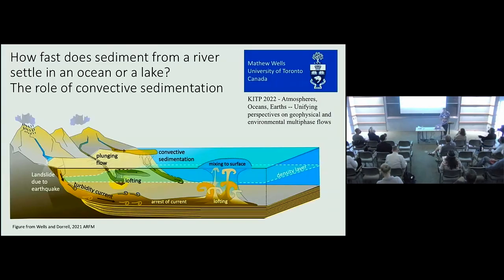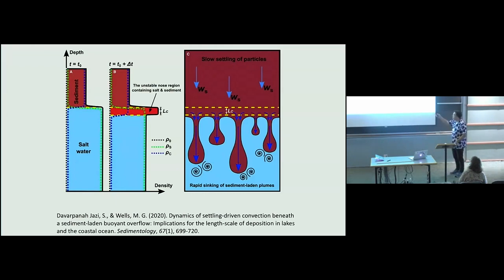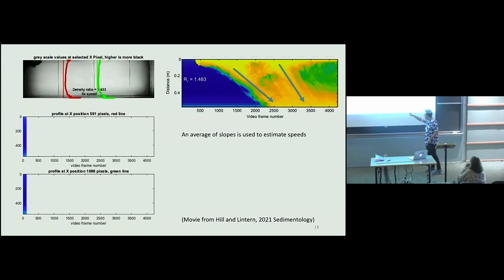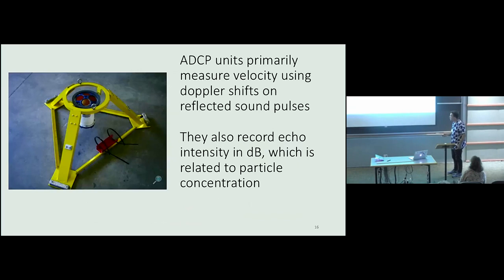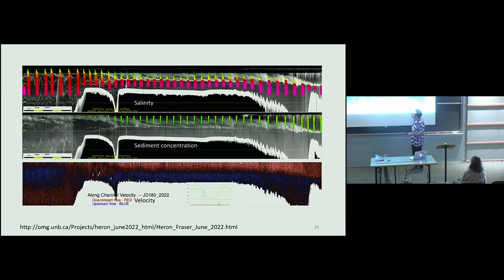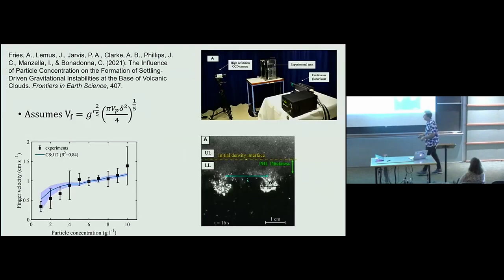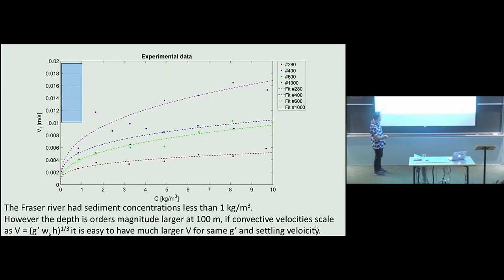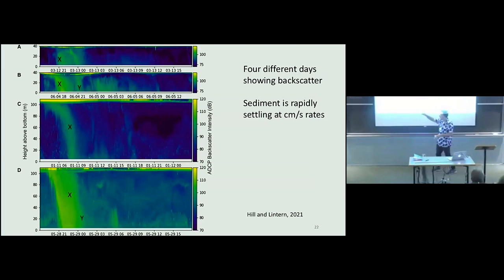Influence of convective sedimentation on particle settling rates... ▸ Mathew Wells (U Toronto)